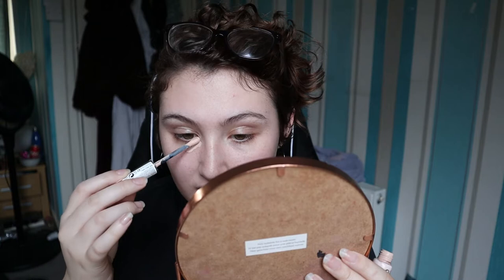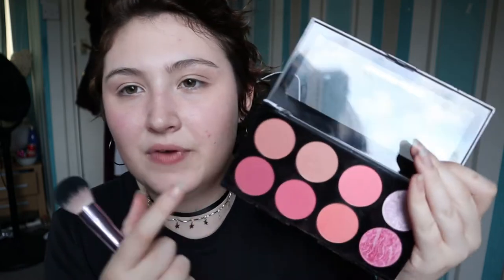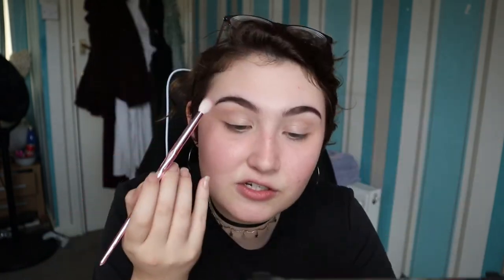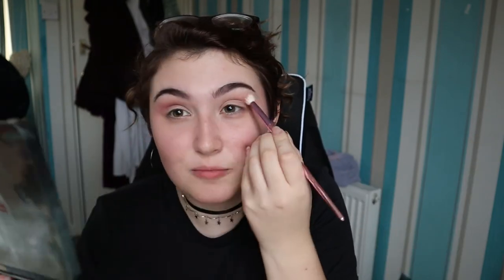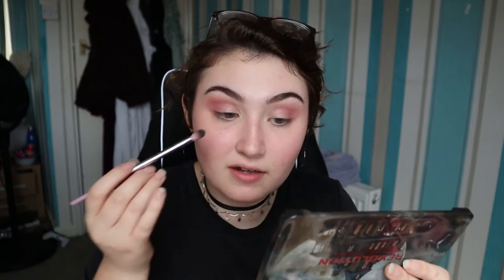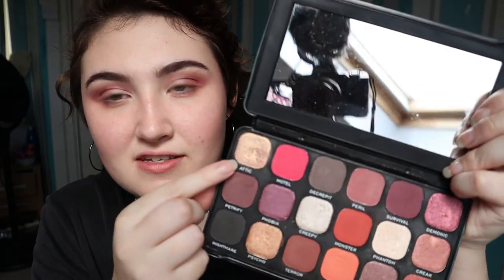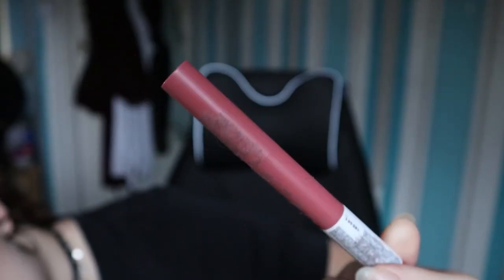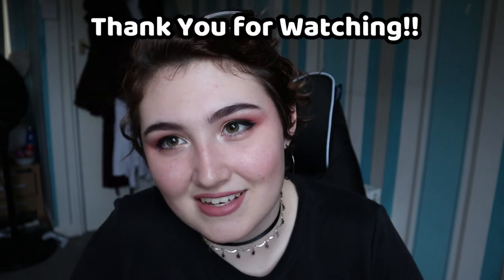My Everyday Makeup! 2020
I thought I would finally create an everyday makeup ‘tutorial’, except it’s not really a tutorial. This is just how I do my makeup haha.